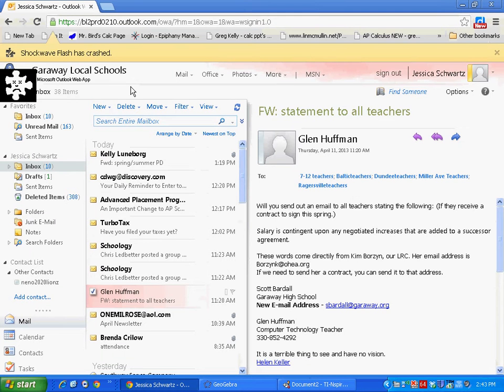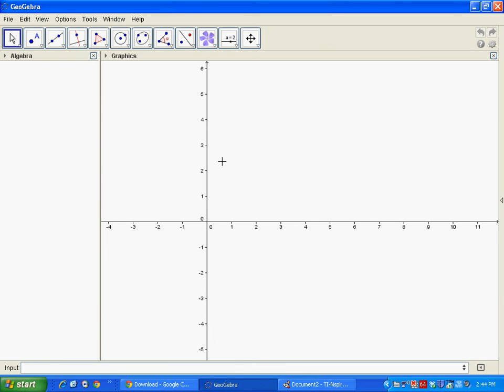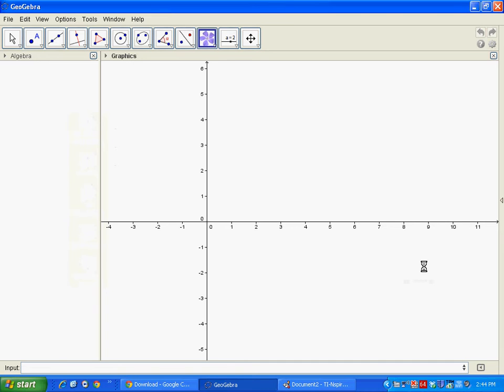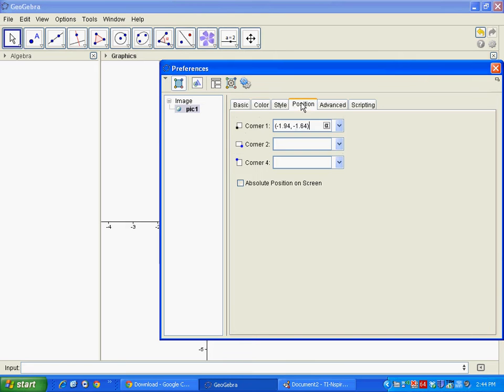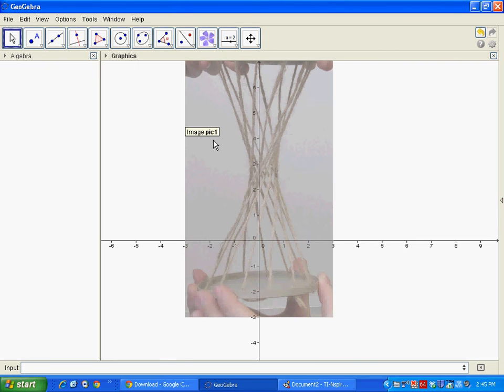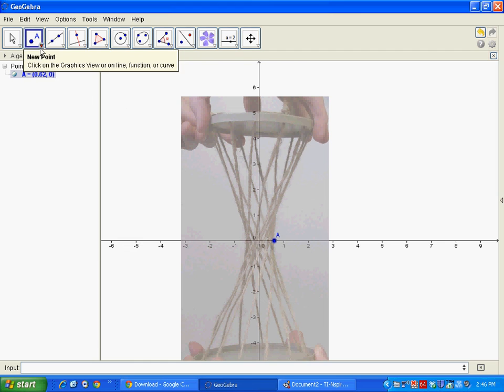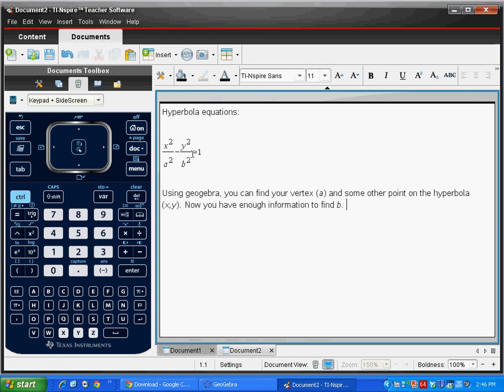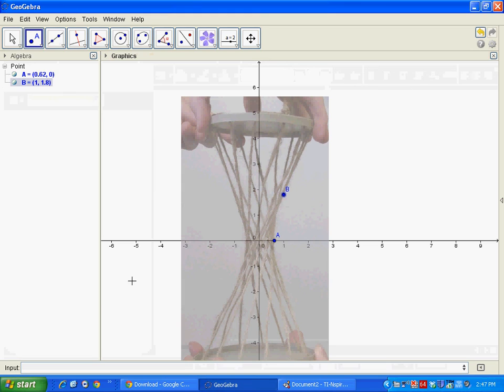Inserting image into geogebra